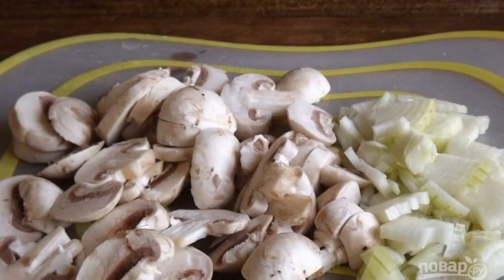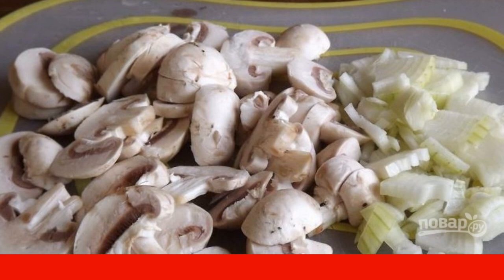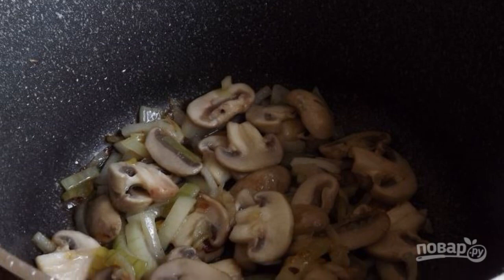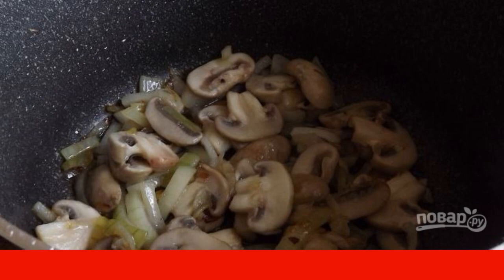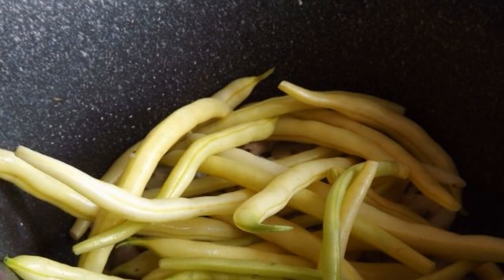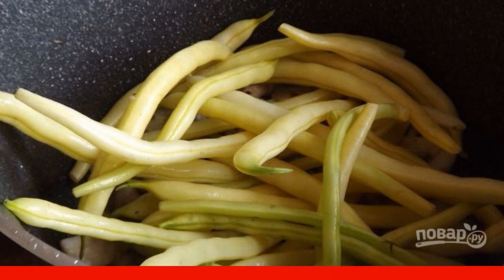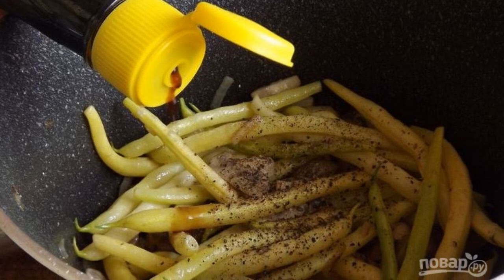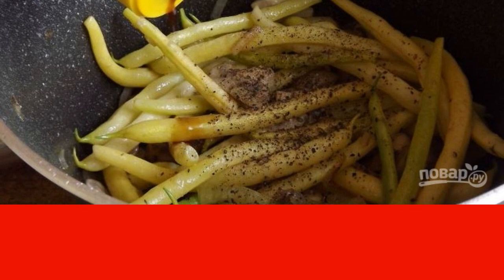String beans with champignons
String beans with champignons will be an excellent snack for a festive table or an ordinary family dinner. Also, this dish can be served not only as a snack, but as a salad with meat or fish.

Ingredients:
Asparagus beans — 150 Gram,
Champignons — 100 Gram,
Onion— 50 Gram,